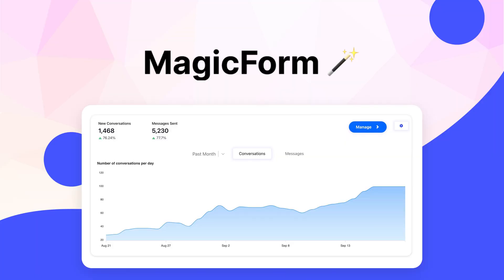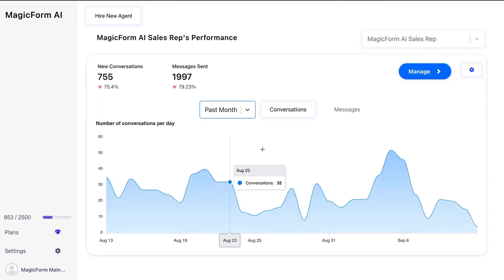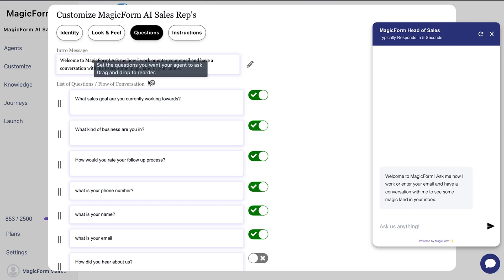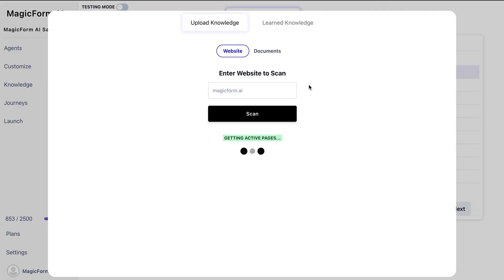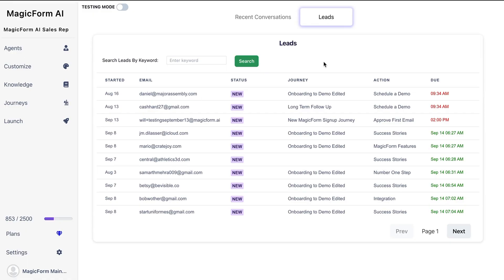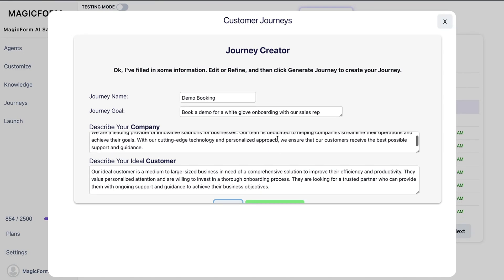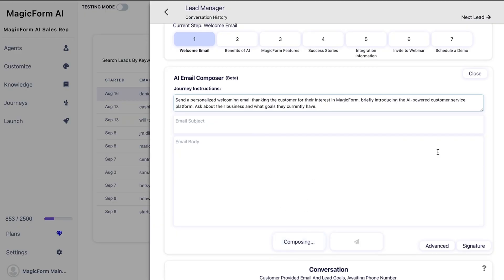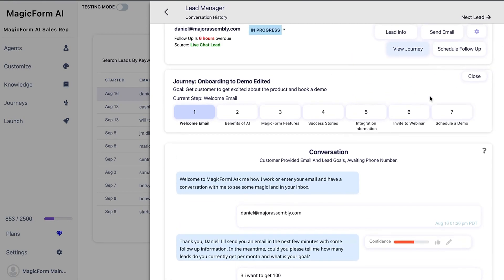How to Transform Your Customer Service with MagicForm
Magic Form lets you build and train an AI-powered sales assistant to improve and automate your customer journey.

Talk to any chatbot long enough and the answers you’ll get will start to feel off. (“Is there anything else you can help me with? Yes! My original question!“)

Most AI chatbots aren’t sophisticated enough to do more than simply regurgitate your knowledge base.

What if you could build a super smart chatbot that keeps learning as it goes, so customers receive quality support every time?

Say hello to Magic Form.